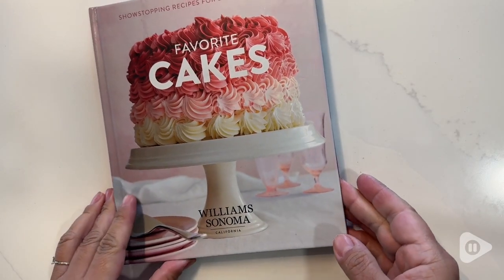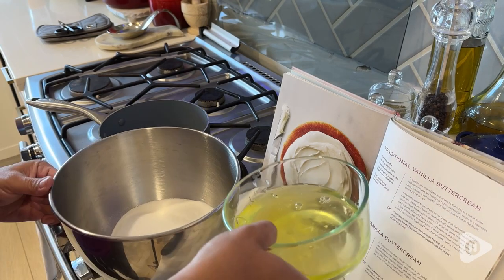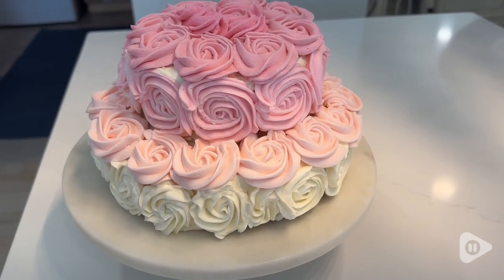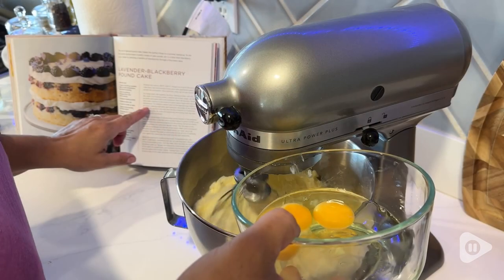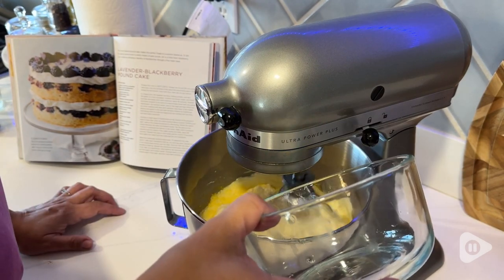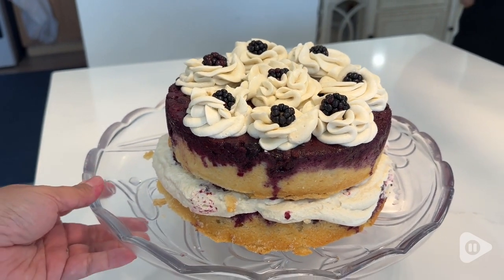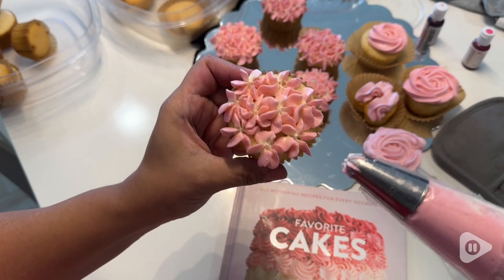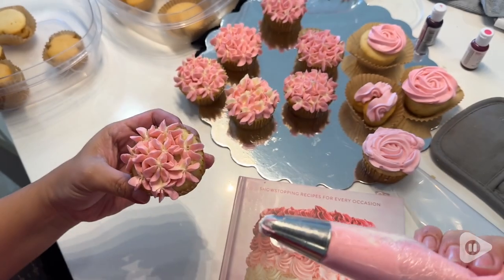Williams Sonoma Favorite Cakes | Our Point Of View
Williams Sonoma Favorite Cakes

(Commissionable Links)
Check Our New Website For Amazing Deals!

Cakes—perhaps one of the most special and versatile desserts—are the perfect way to mark an occasion or sweeten an ordinary day. From sheet cakes to tea cakes, mini cakes and “naked” cakes, to cakes with over-the-top decorations for special events, this inspiring and exquisite collection includes cakes for any day of the year. Whether you’re looking for a multi-tiered cake to impress a crowd, a simple and fruity cake to serve with tea, or a decorative holiday cake, Favorite Cakes includes all these and more.

Simple, easy-to-follow directions, ideas for customizing, decorating tips and techniques, and common baking mistake solutions will help bakers of every level make the most of this book. Organized by basic recipes, modern, and specialty cakes, and including 40 recipes and full-color photography, there’s a cake for every occasion.

You’ll find essential frostings, meringue, and other cake toppers. Discover reinvented classics, such as Champagne and Raspberry Mini Layer Cake, Rose and Vanilla Bean Mini Tea Cakes, Coconut and Lime Curd Layer Cake, Blood Orange Chiffon Cake, Dulce de Leche Crepe Cake, and Brown Butter and Plum Upside Down Cake. And when it comes to celebrations and parties, this book has you covered with recipes like Vanilla and Berry Ombre Layer Cake, Chocolate, Coconut and Caramel Sheet Cake, and 8-Layer Honey Pistachio Cake.

This beautiful and giftable collection of classic and new favorites, developed by the Williams Sonoma Test Kitchen, is fit for occasions year-round.